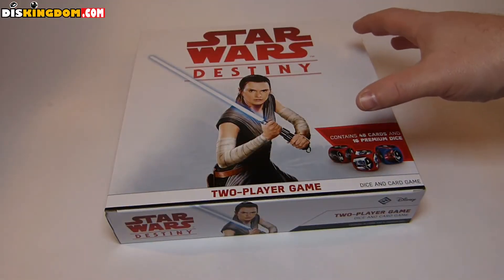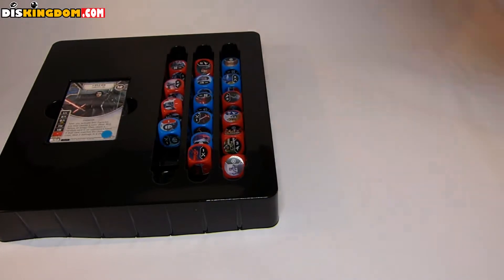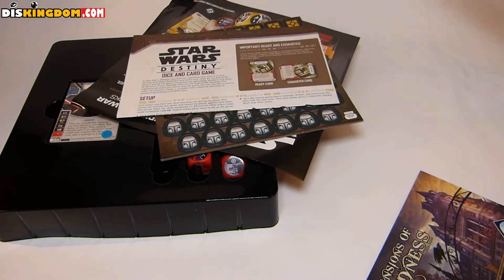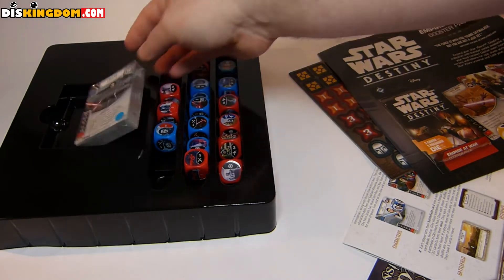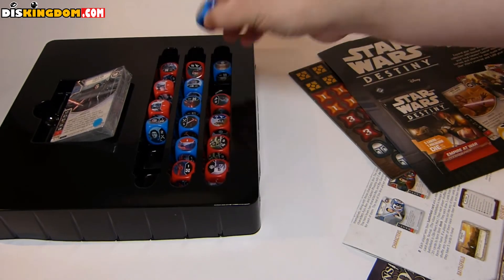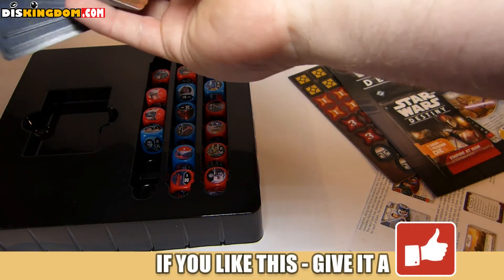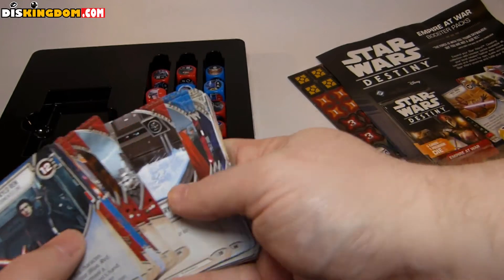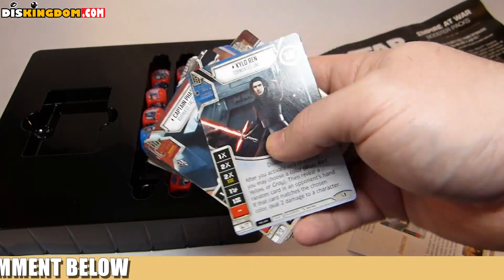Star Wars Destiny Starter Pack Unboxing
In this video, Roger unboxes the starter pack for Star Wars Destiny.

SUPPORT DISKINGDOM